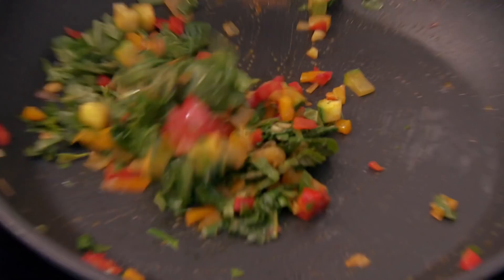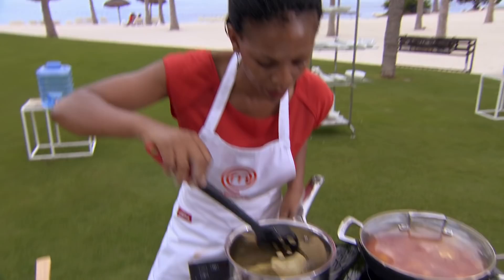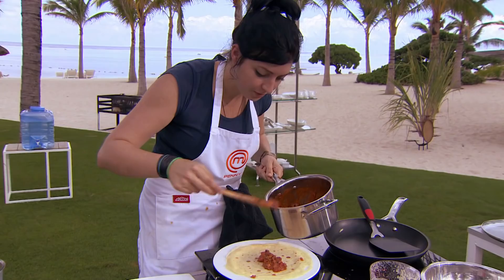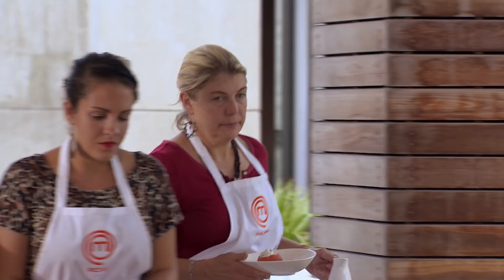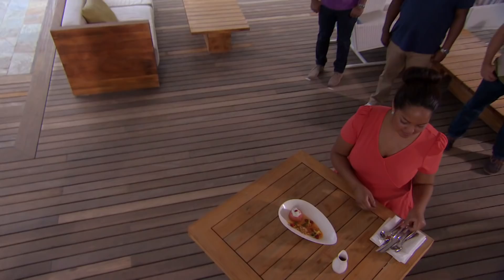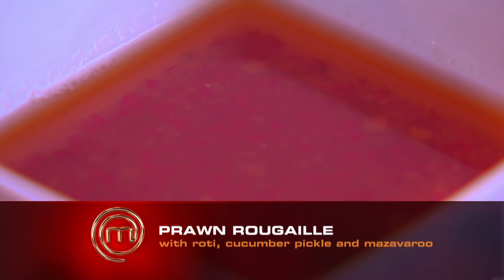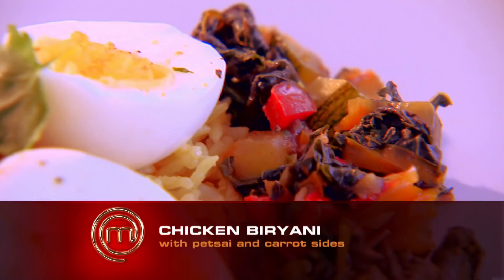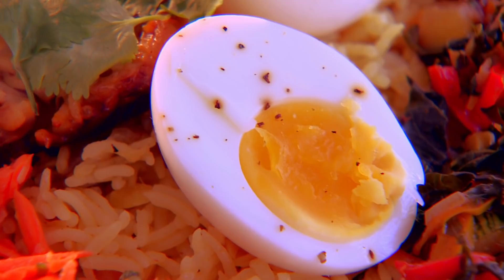A Tomato Dessert? | MasterChef South Africa | MasterChef World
In this intense clip of MasterChef South Africa, contestants are pushed to their limits as they attempt to master the flavors of Mauritian cooking. While one takes a daring leap into an unconventional dessert, another faces a crisis with their prawns and a missed key ingredient. Tensions rise as the clock ticks, but the results - a mix of triumphs and disappointments - reveal the sheer talent in the kitchen.

MasterChef South Africa captures the essence of culinary artistry in the heart of the Rainbow Nation. Watch as talented home cooks face rigorous challenges, crafting dishes inspired by South Africa's diverse heritage. Guided by top culinary experts: Pete Goffe-Wood, Andrew Atkinson and Benny Masekwameng, each moment is a feast for the senses.